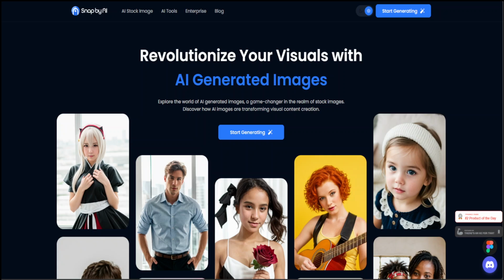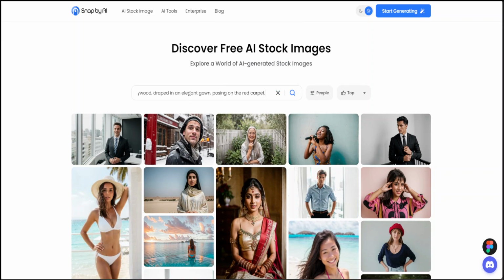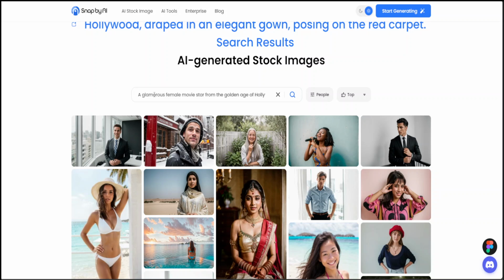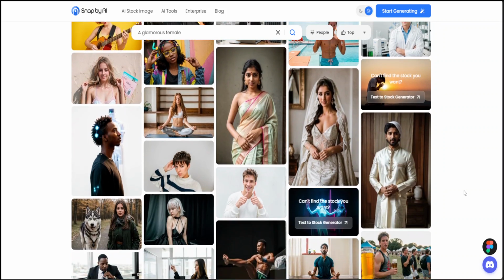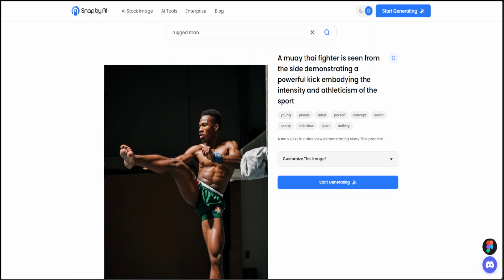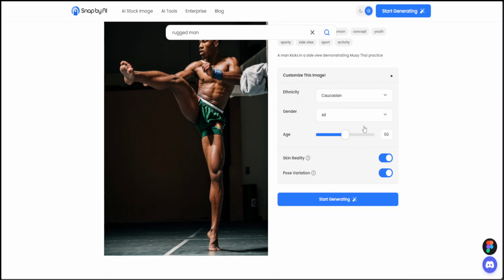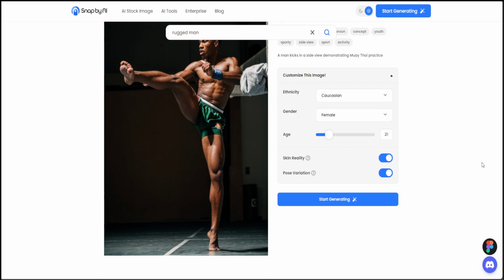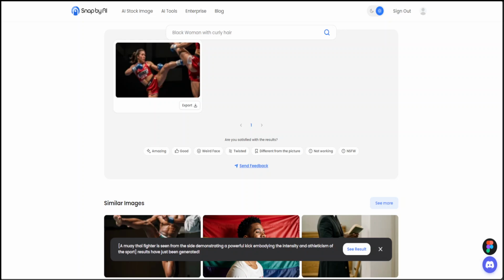AI Stock Images and Generate Your Own - Snapby AI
This video introduces Snapby AI. Explore the world of AI generated images, a game-changer in the realm of stock images. Discover how AI images are transforming visual content creation.